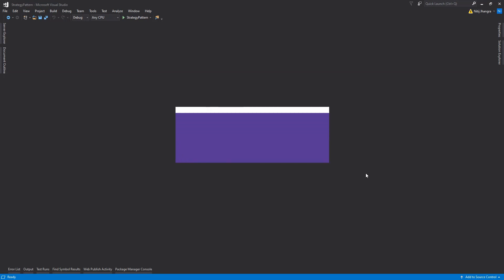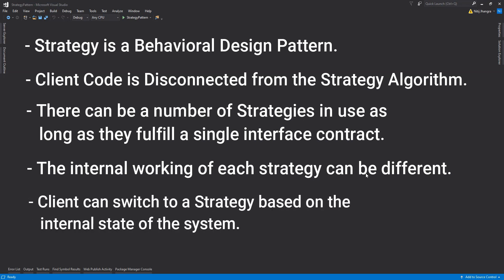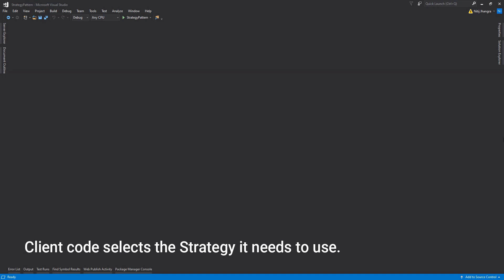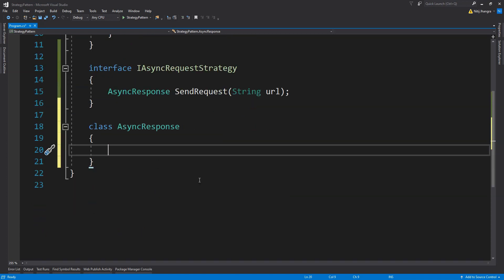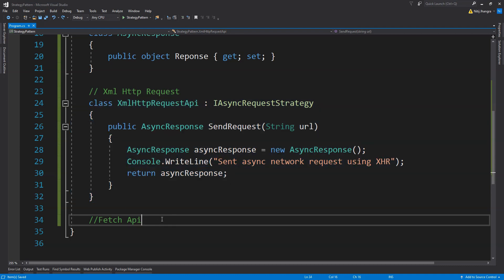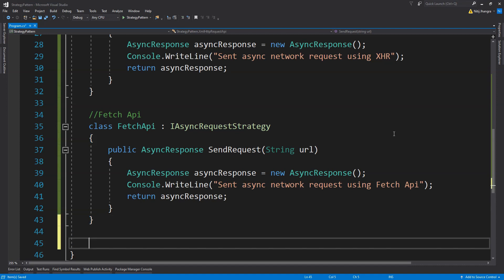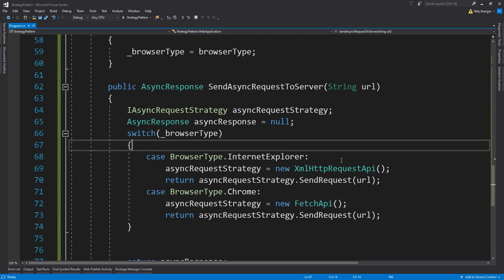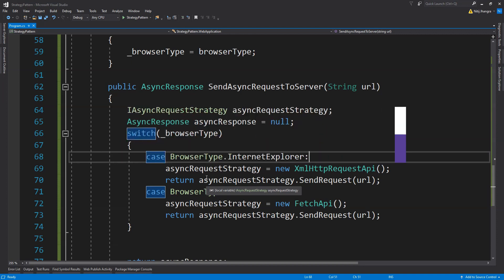Simplest Strategy Design Pattern in C#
Watch and learn a very simple code example about how to implement the Strategy Design Pattern in the C# programming language.